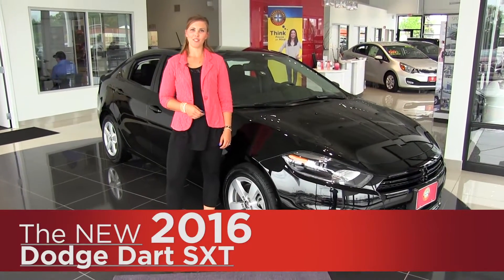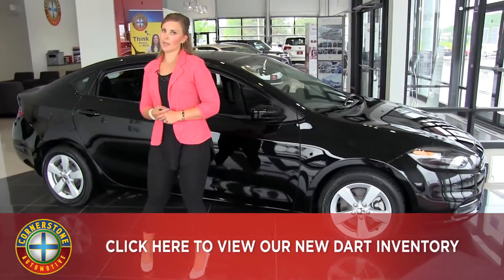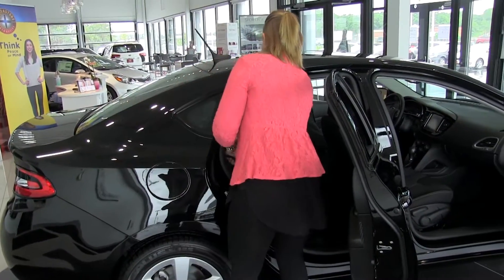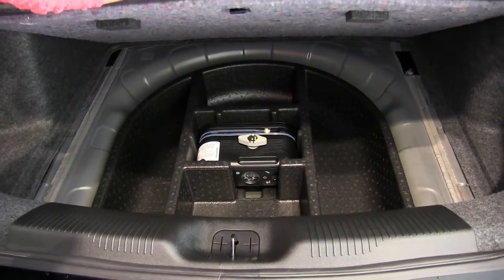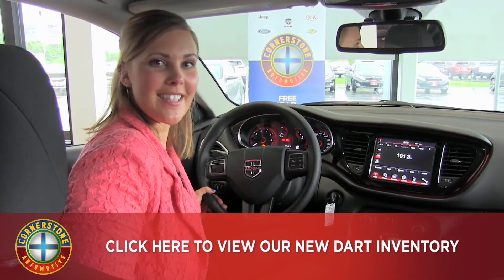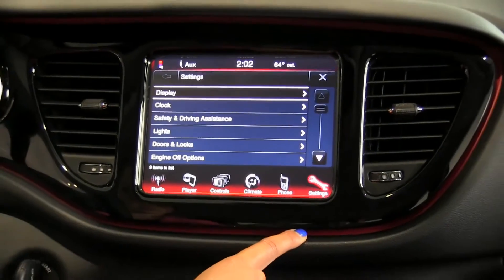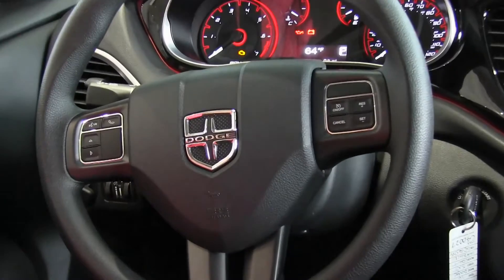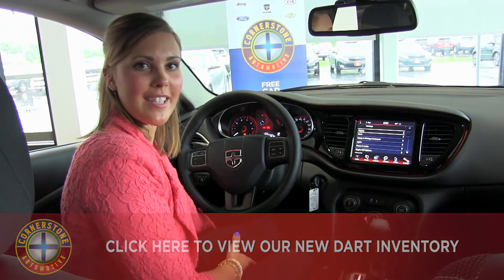The New 2016 Dodge Dart SXT - Elk River, Coon Rapids, Minneapolis, St Paul, St Cloud, MN Walk Around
Cornerstone Dodge Chrysler Jeep Ram
17219 Highway 10 NW

This is a walk around of the New 2016 Dodge Dart SXT

Dodge Dart SE
Dodge Dart SXT Sport
Dodge Dart SXT
Dodge Dart GT Sport
Dodge Dart Aero

2016 Dodge Dart Review

Dodge Dart Compared to Honda Civic, Toyota Corolla, Toyota Camry, Kia Optima, Ford Focus, Ford Fusion, Chevrolet Cruze, Chrysler 200, Hyundai Elantra.

2016 Dodge Dart For Sale in Brooklyn Park
2016 Dodge Dart For Sale in Minneapolis
2016 Dodge Dart For Sale in St Cloud
2016 Dodge Dart For Sale in St Paul
2016 Dodge Dart For Sale in Coon Rapids

New Dodge Dart For Sale in:
Minneapolis, MN
Monticello, MN
Buffalo, MN
Bloomington, MN
Rochester, MN
Mankato, MN
Duluth, MN
Cambridge, MN
South St Paul, MN
Stillwater, MN
Burnsville, MN
Hopkins, MN
Eden Prairie, MN
Roseville, MN
Twin Cities, MN
Hastings, MN
Hudson, WI
Minnesota
Wisconsin